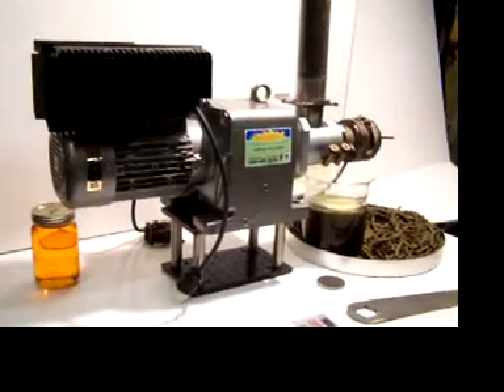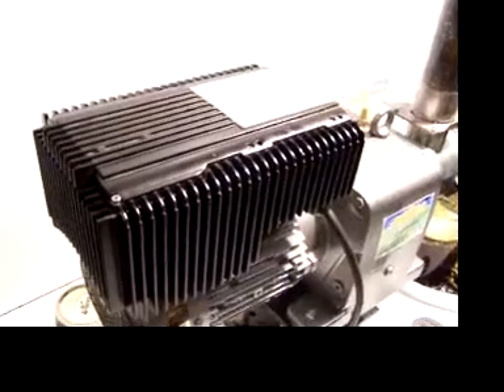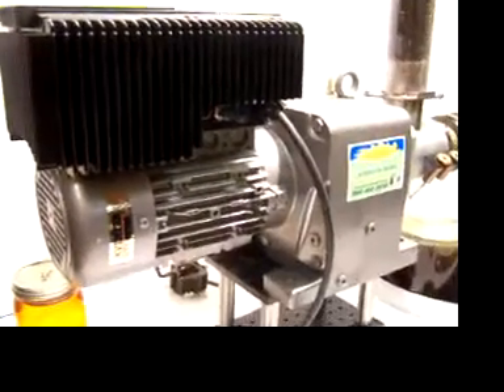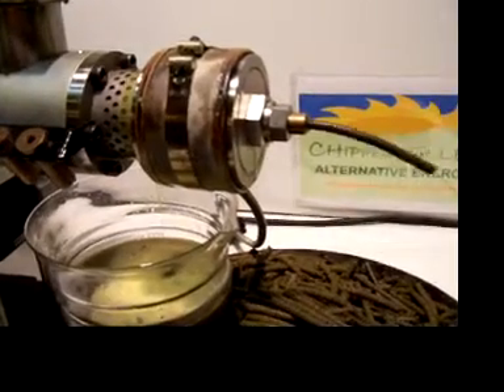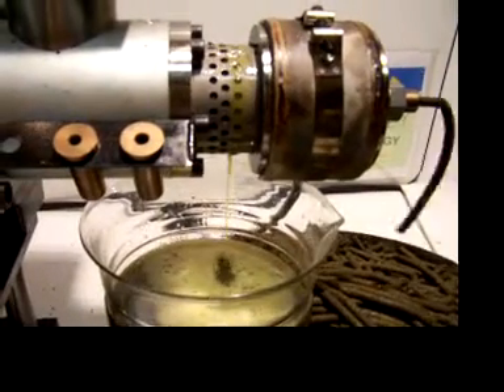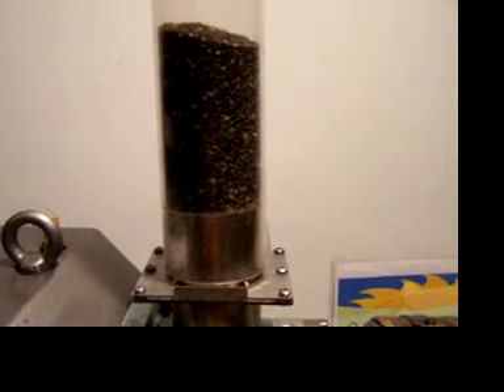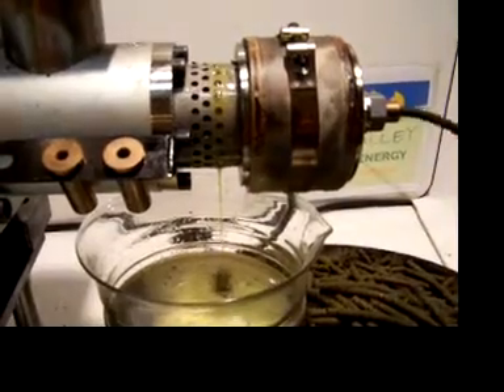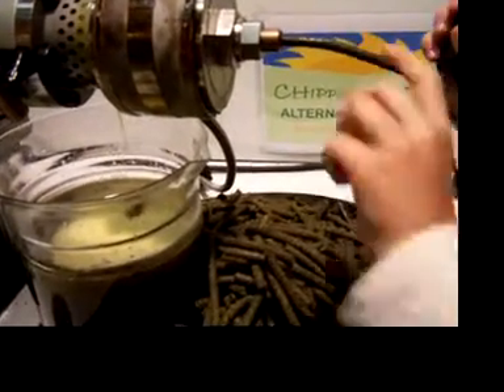2011 M70 grow your own fuel.mov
Describes the M70 oil press and how you can grow your own fuel.  We're pressing Central Wisconsin grown canola into a fuel you can burn in diesel engines as is, blended with diesel fuel, or made into biodiesel.  This is a cold press; the oil and meal never go above 140 degrees F, retaining the nutritional value in the meal for livestock feed, and the oil, AVOIDING the chemical change heat causes that requires a biodiesel process to remove in order to burn as fuel.